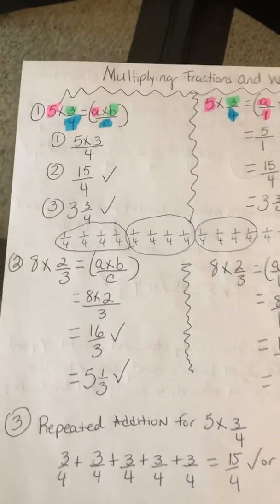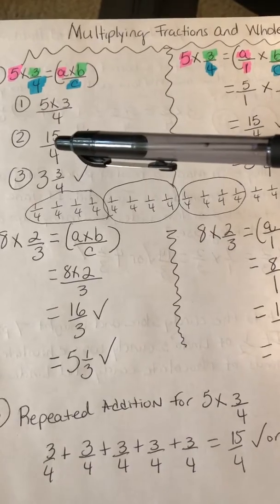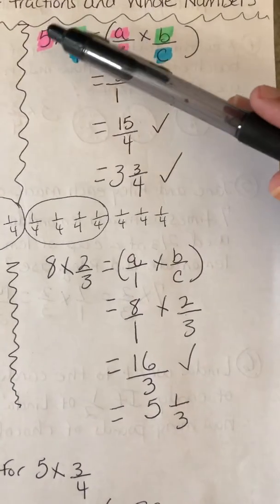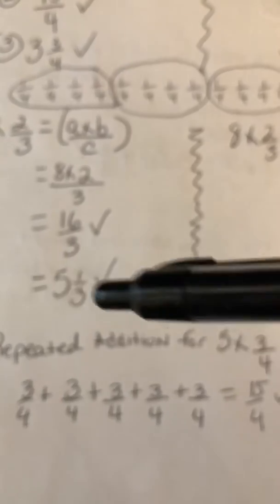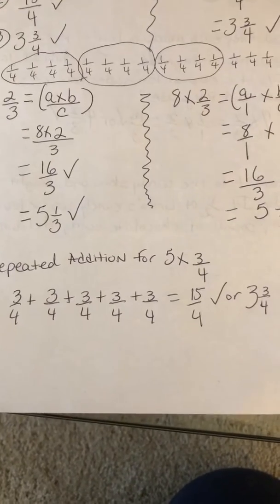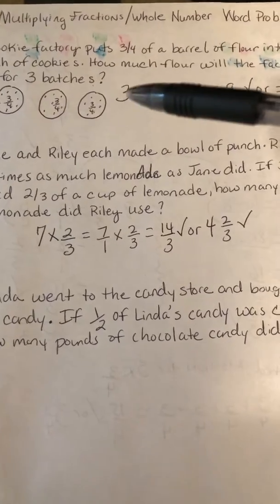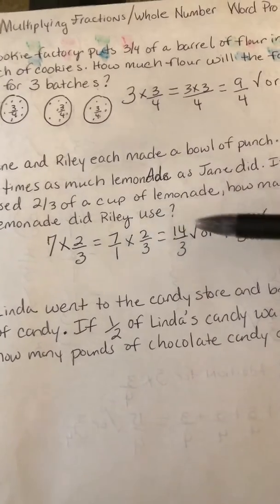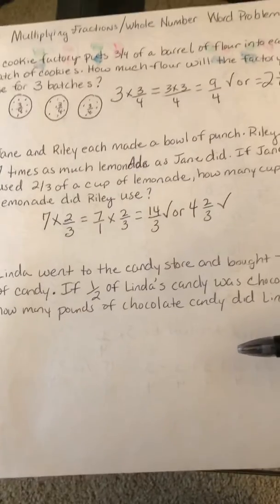Multiplying A Fraction By A Whole Number